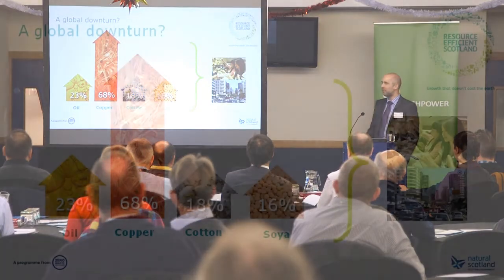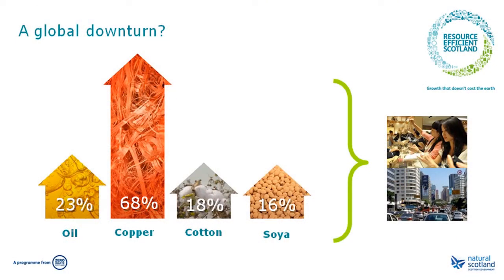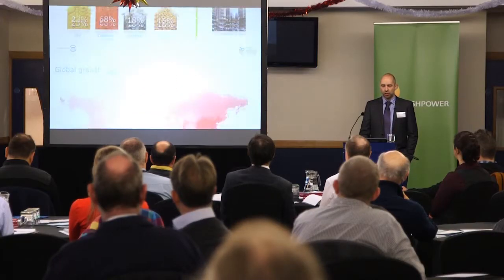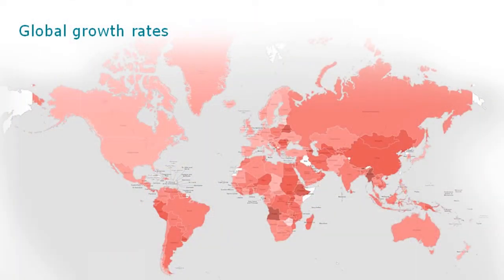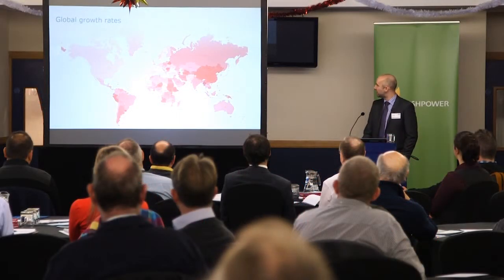John Murray, Resource Efficient Scotland: The importance of resource efficiency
John Murray talks at our 'How to save money and energy on your lighting ' workshop at Hampden Park Stadium.

If you would like more information and resources to help you save money on lighting check out our